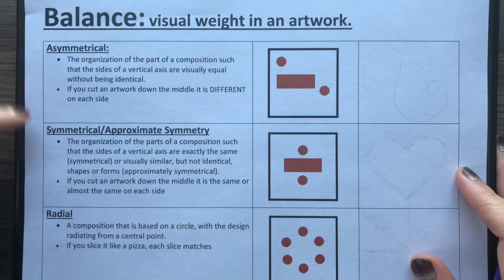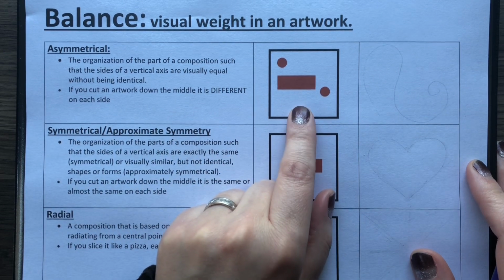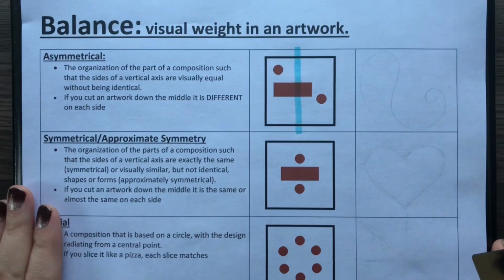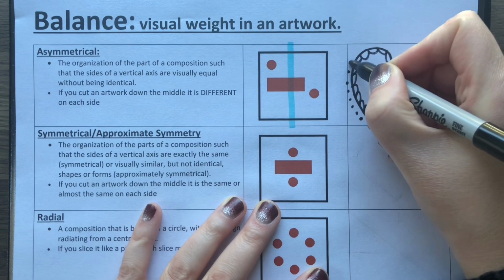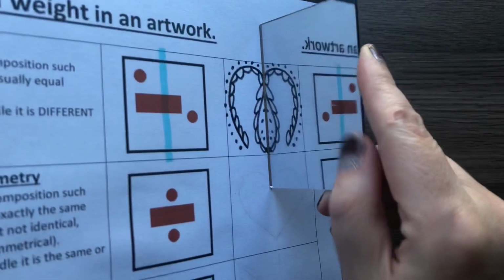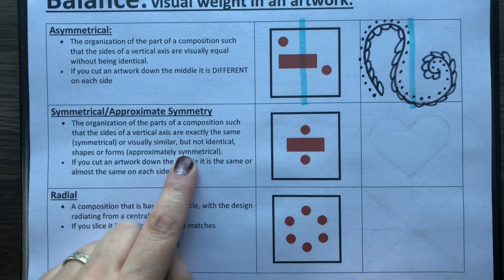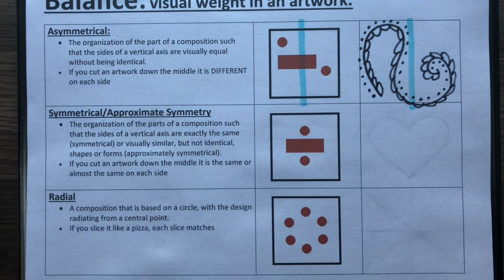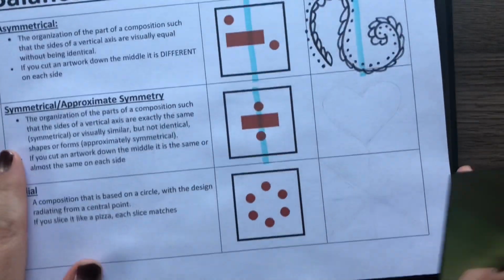Balance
This describes and gives example for 3 types of balance in art: Radial, Asymmetry, and Symmetry/Approximate Symmetry.